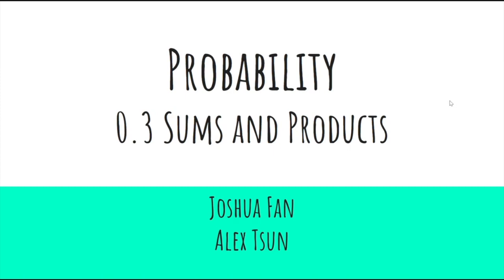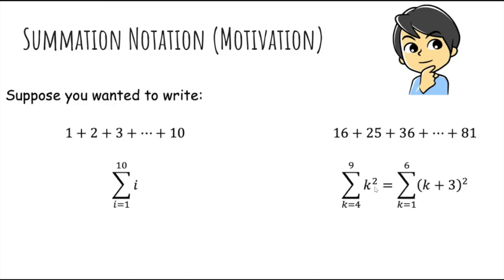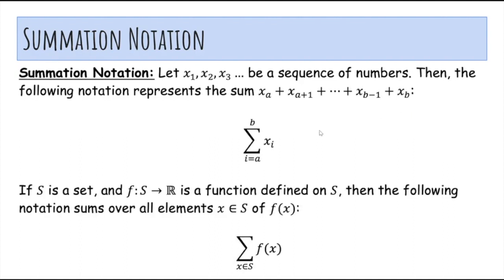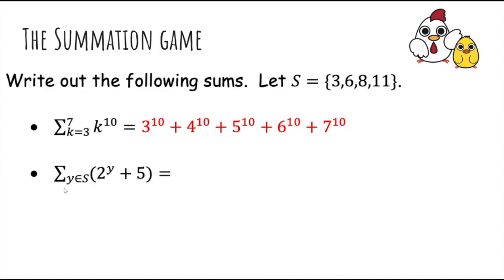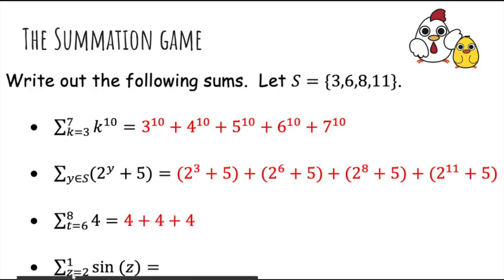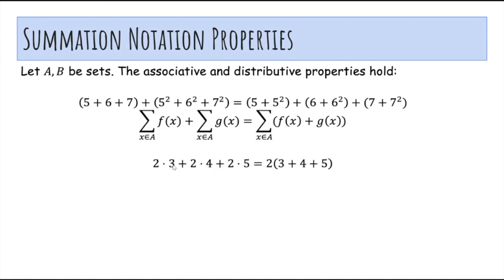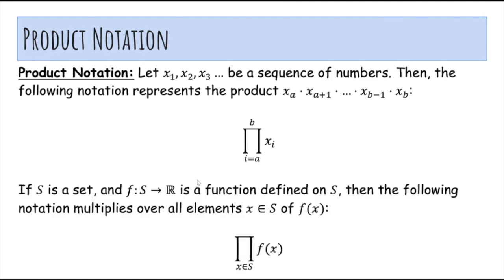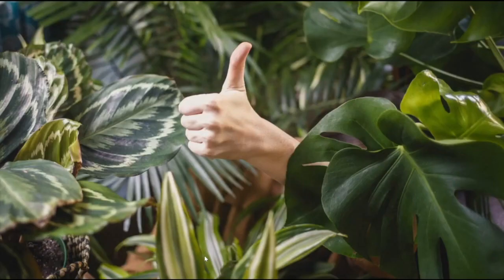[0. Prerequisites] 0.3 Sum and Product Notation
This 5-minute video covers the following topics:
1. Summation Notation
2. Product Notation